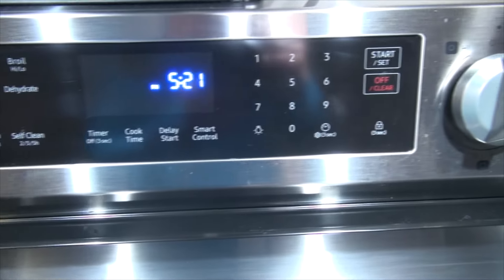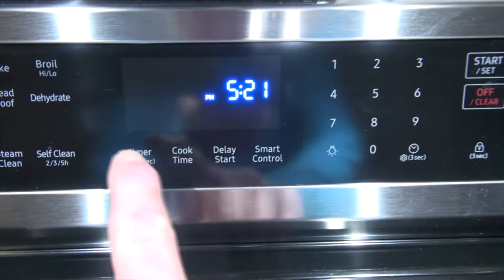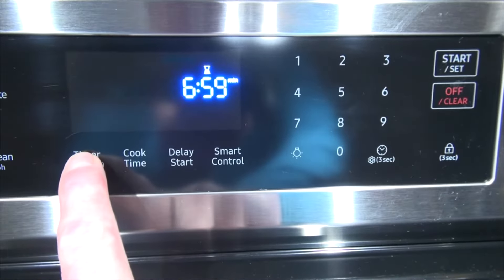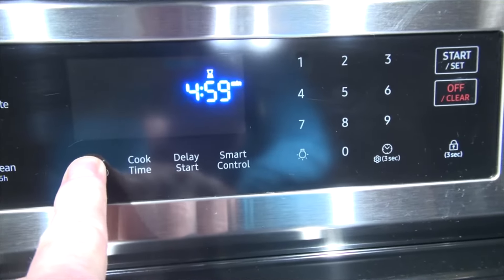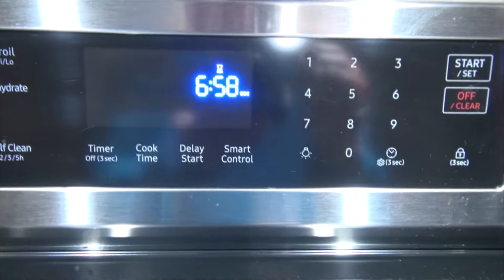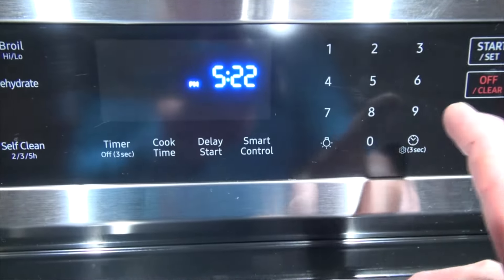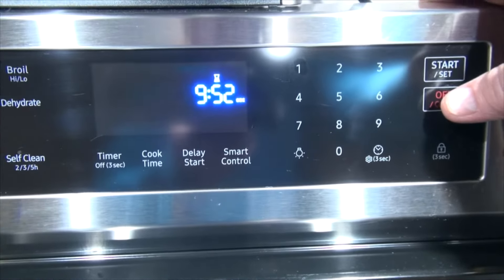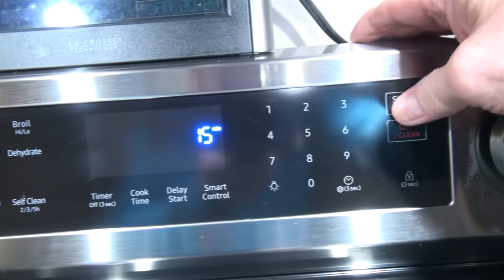Quick and Easy Solution for Samsung Range Timer Not Working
Samsung Range Timer not Working Fix . Easy fix.